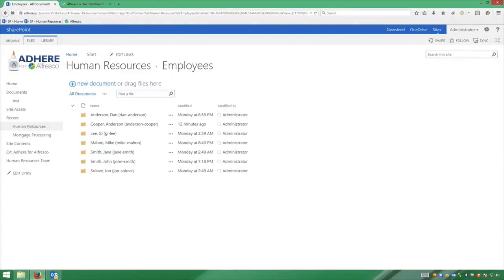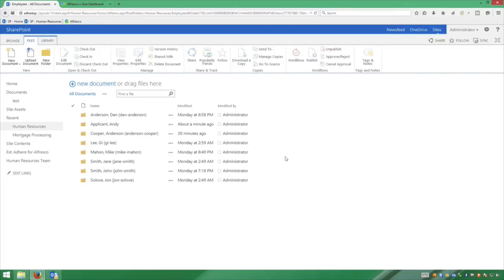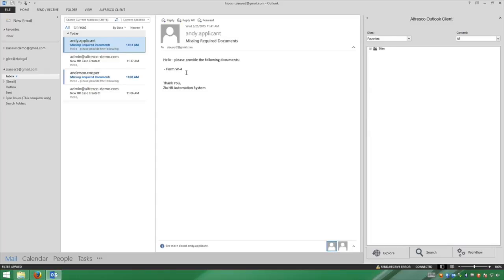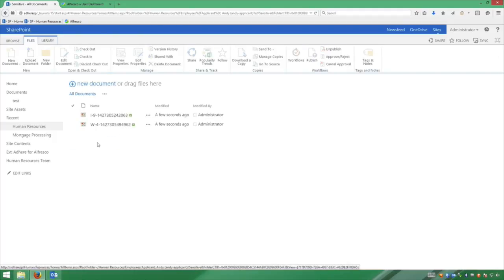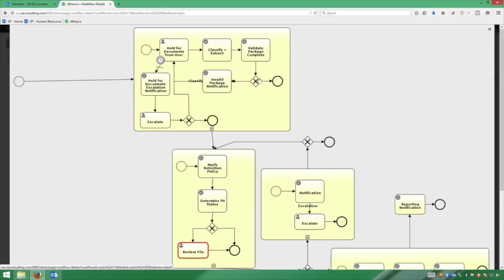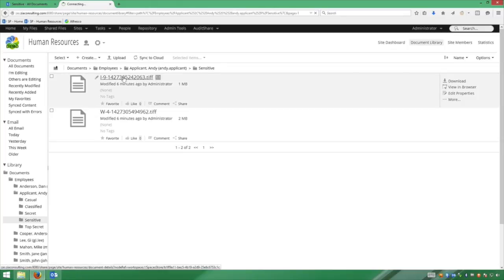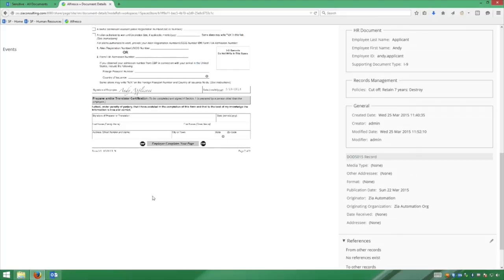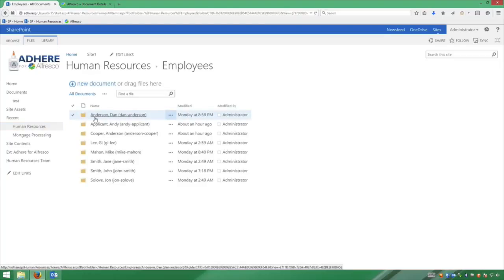Demo: Adhere for Alfresco HD 2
The Adhere for Alfresco solution focuses on solving SharePoint by identifying and classifying critical content, integrating SharePoint Alfresco, streamlining business processes, and then delivering content security, information governance, and federated search. Built by the most experienced partner in the Alfresco ecosystem, Zia Consulting, Adhere provides the SharePoint solution that your business needs.